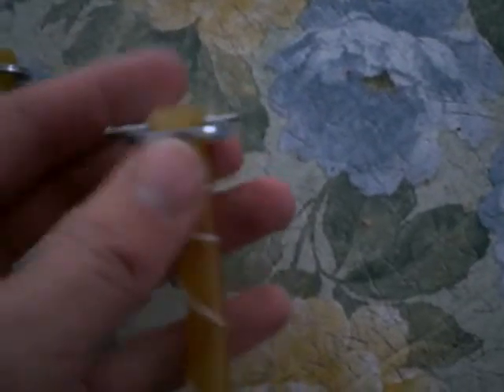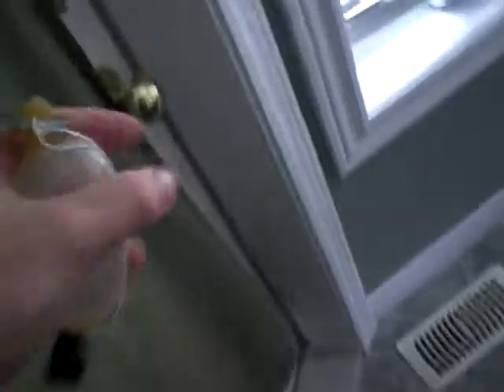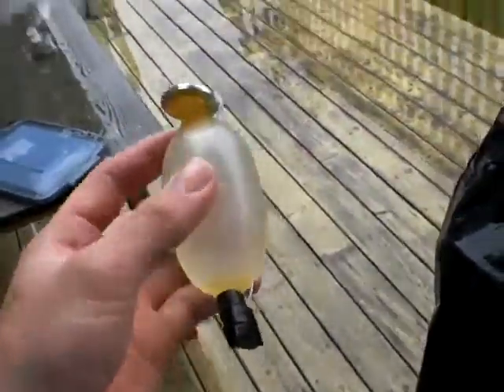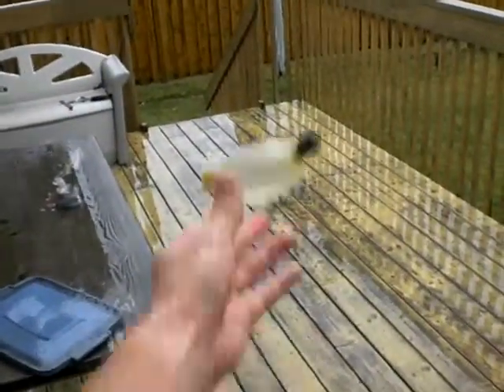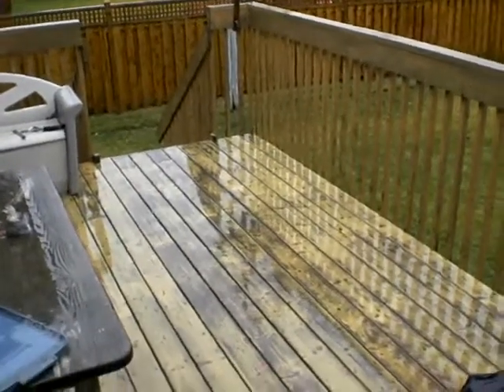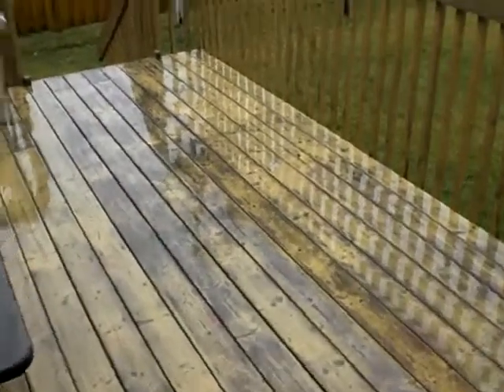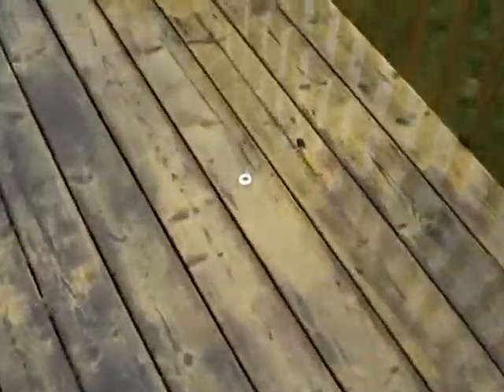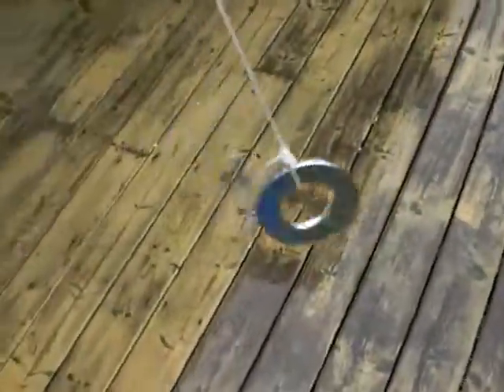Experimental Grenades PART 3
Experiments in different designs and types of grenades